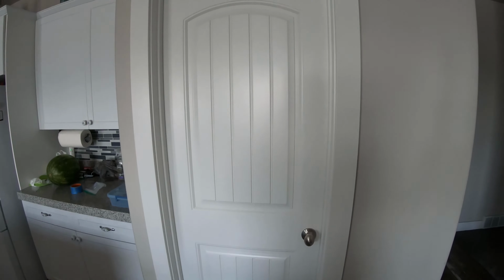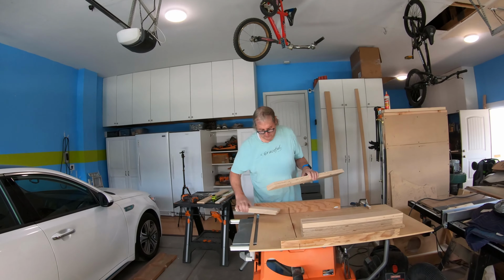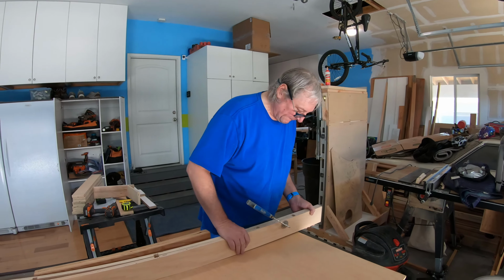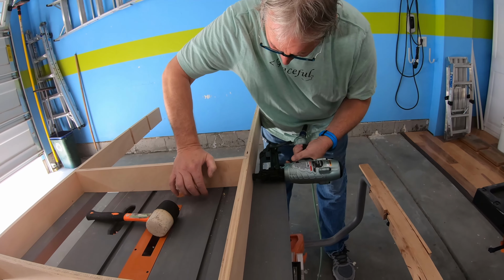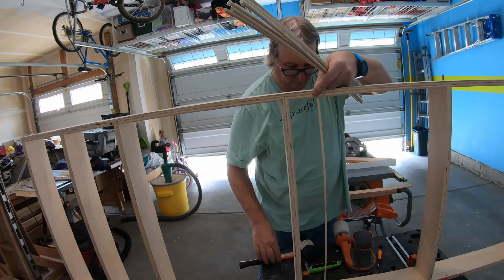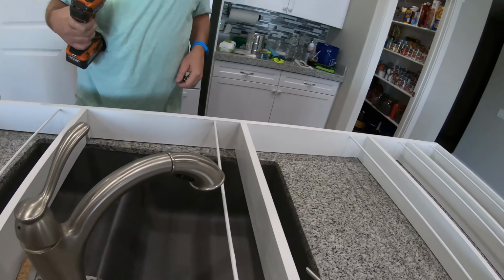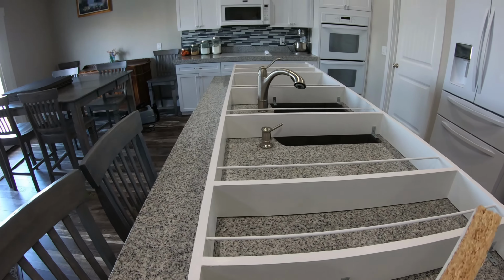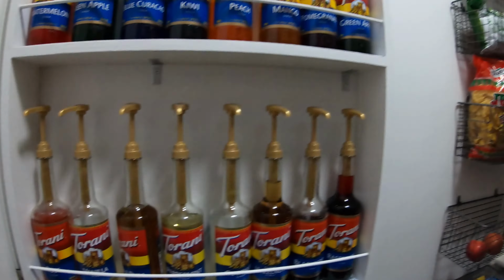Pantry Upgrade Part2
Part 2 of making the energy drinks and flavored syrup fit behind the pantry door.

We are Team Klutzy:
Nothing fancy.